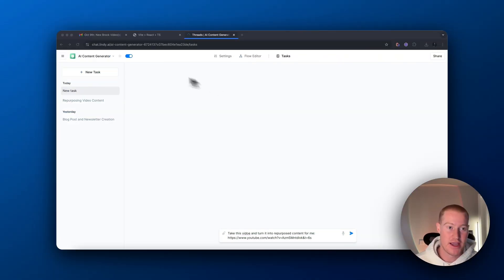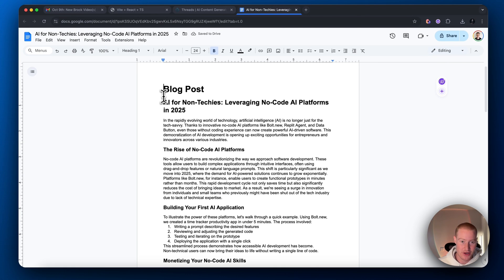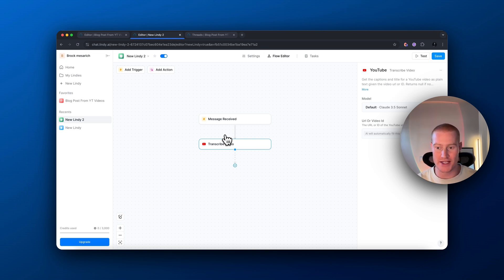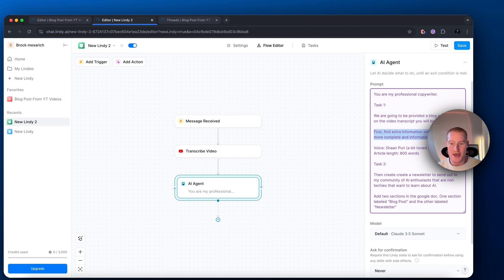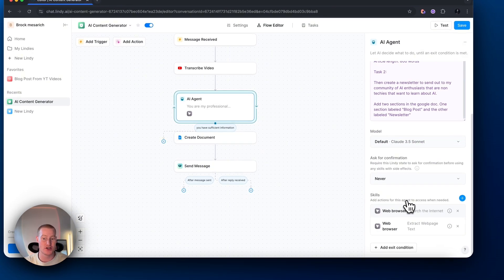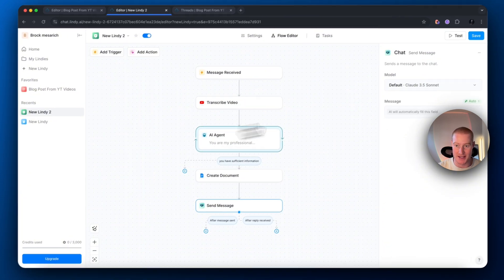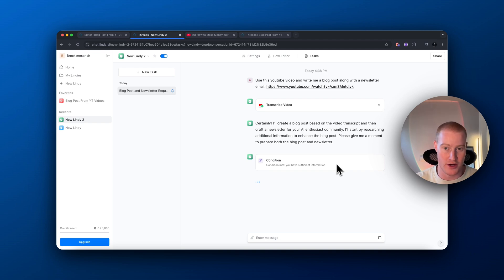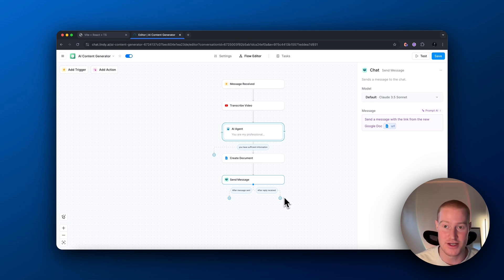I Created THIS AI Agent That Makes Me Content (Lindy AI)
Wish you had an AI that made content for you? In this video I show you how you can create your own AI content generating agent in 10 minutes.

This agent repurposes content across multiple platforms with the click of a button, saving you hours every single day.